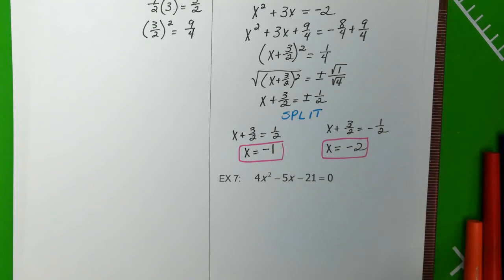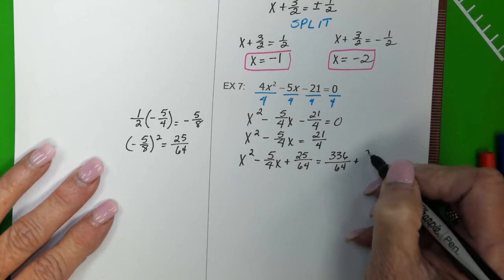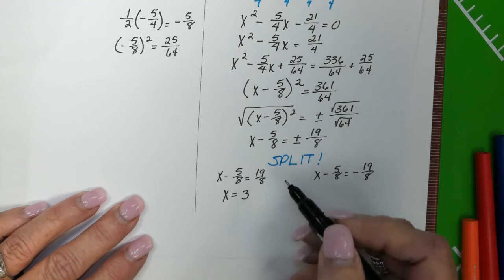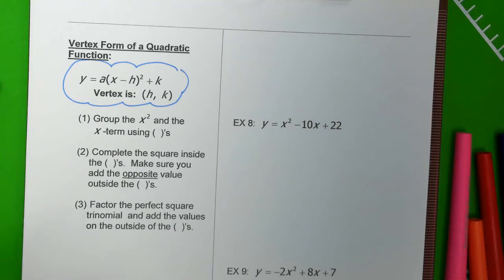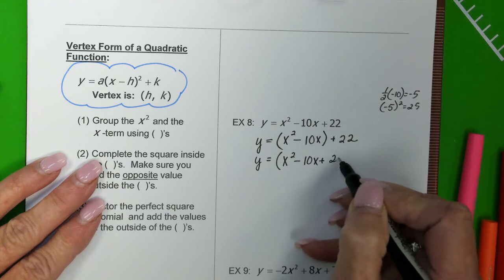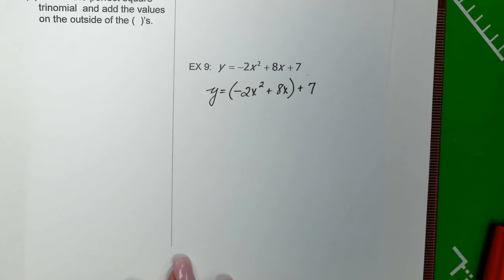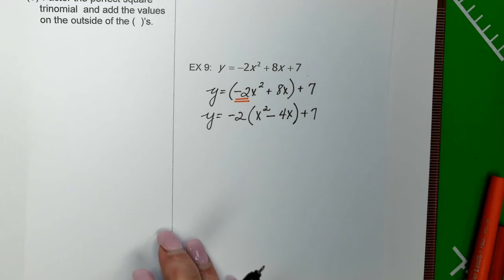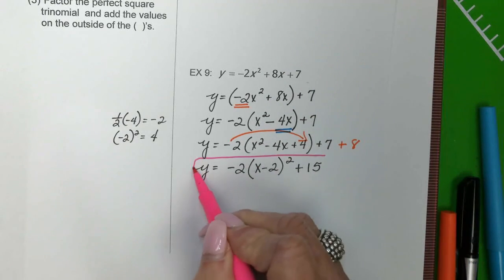Solving by Completing the Square Part 2